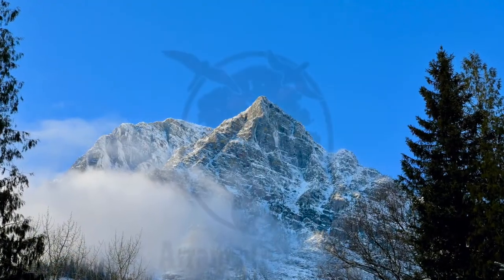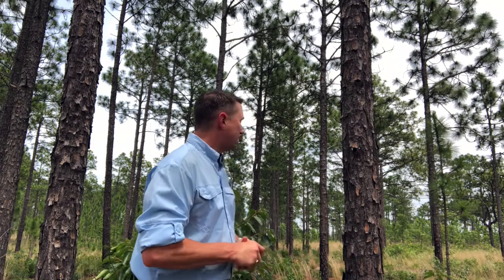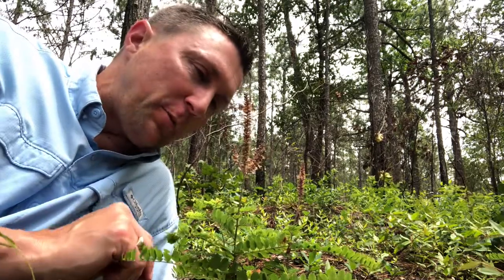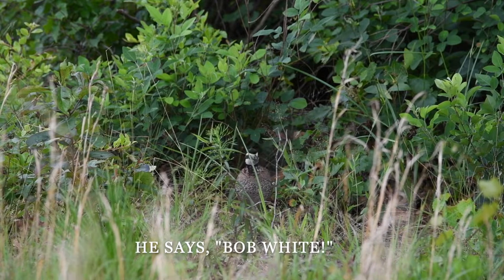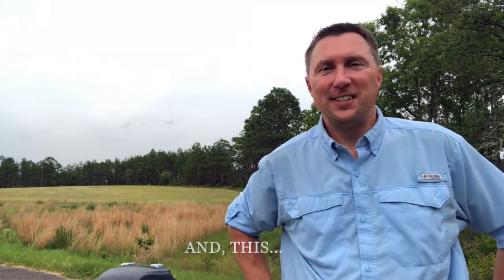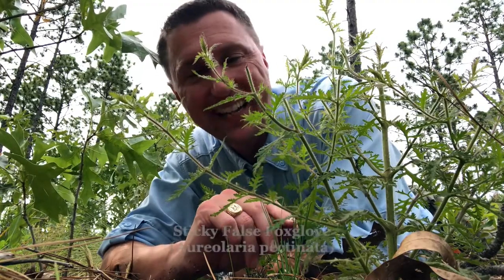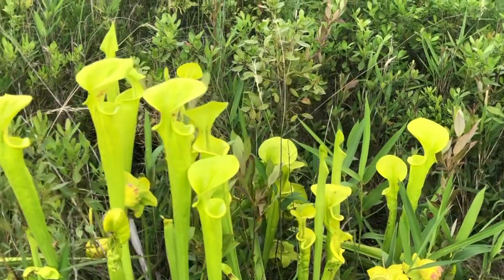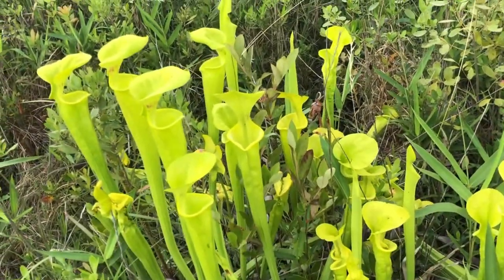Carolina Sandhills NWR - Part 1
Part 1 of a visit to Carolina Sandhills NWR, home to the ordinary and the extraordinary. We take a look at just a few of the species of plants and animals found at this national wildlife refuge and learn some of their natural history stories. All footage and photographs taken by Josh Arrants, of Arrants Outdoors, LLC. Video filmed with permission of USFWS, under Special Use Permit 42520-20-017.